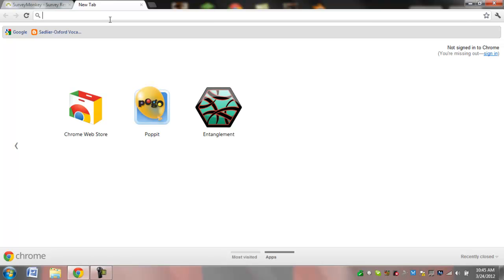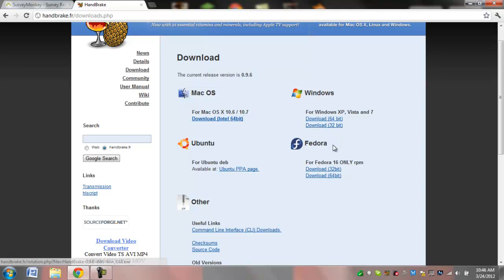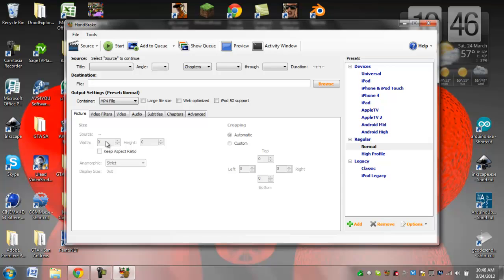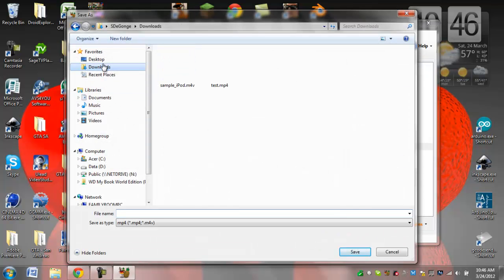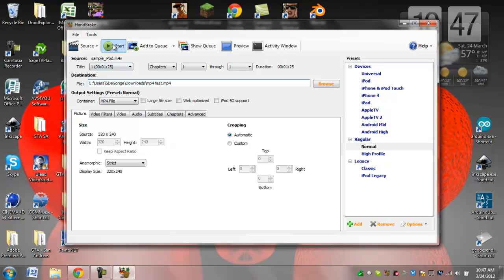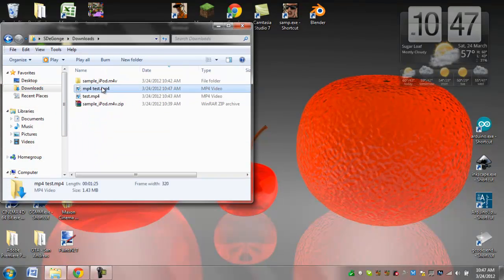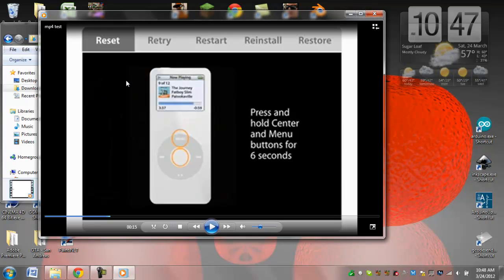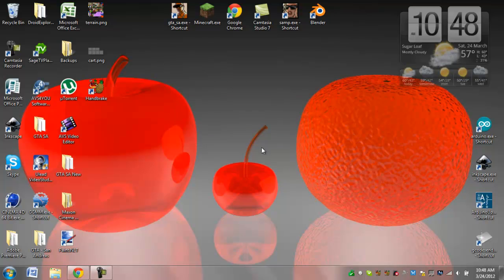How to convert m4v files to mp4 easily and for free.mp4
Hello everyone! MrAndroidHQ here with a quick video demonstrating the quickest and easiest way to convert m4v files from iTunes to a more general and compatible mp4 file. Enjoy! :)